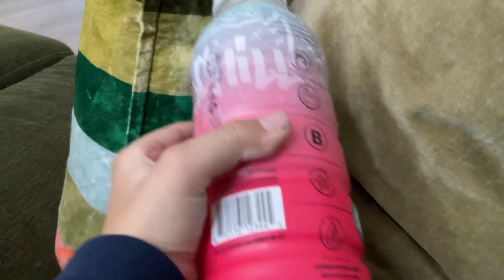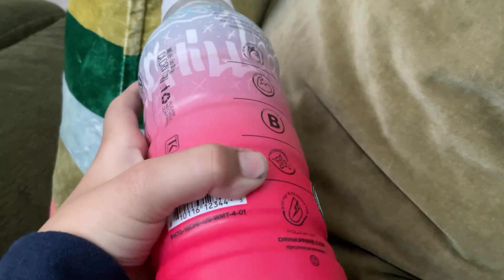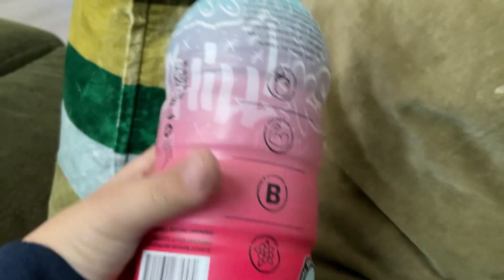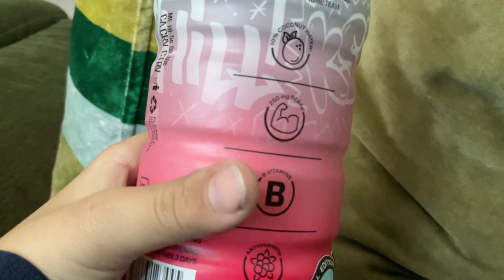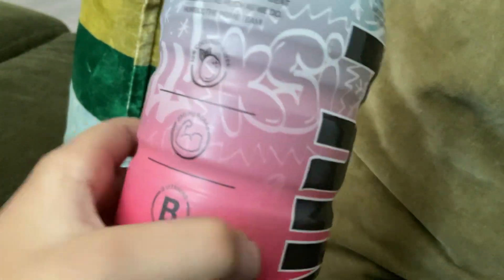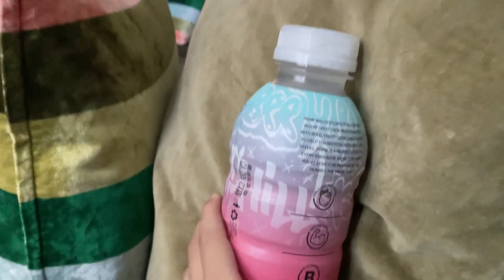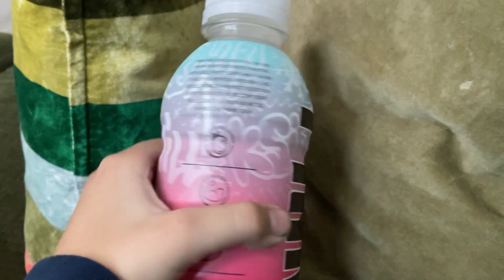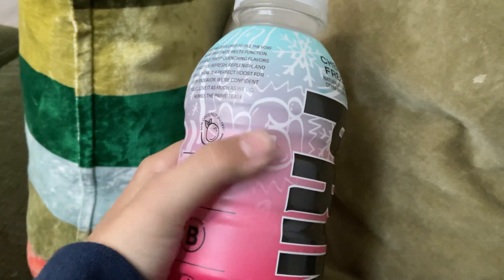Prime Cherry Freeze Special Edition Review